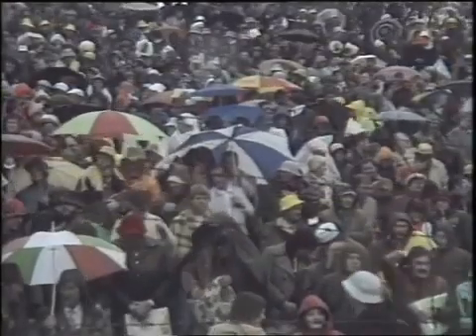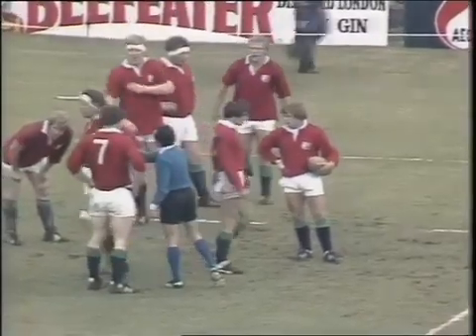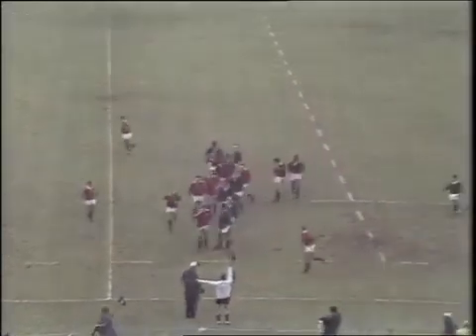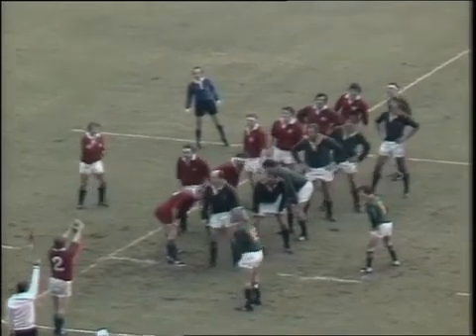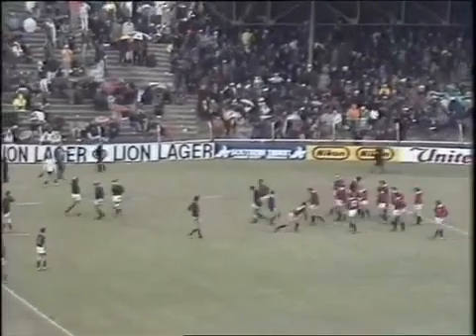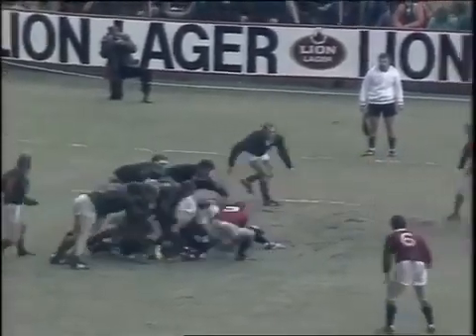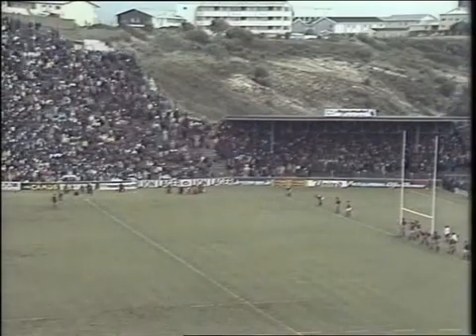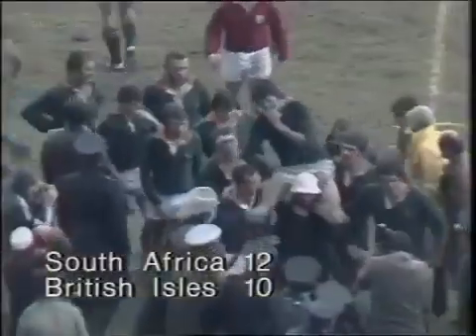South Africa vs British Lions Third Test (28 June 1980 - Port Elizabeth)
British Lions won their next 2 matches before the third test.

18 June - Junior Springboks - Won (17-6)
21 June - Northern Transvaal - Won (16-9)